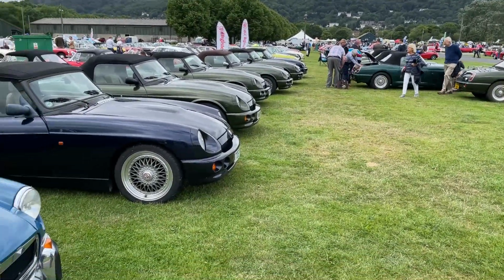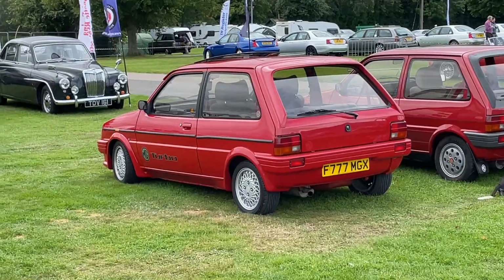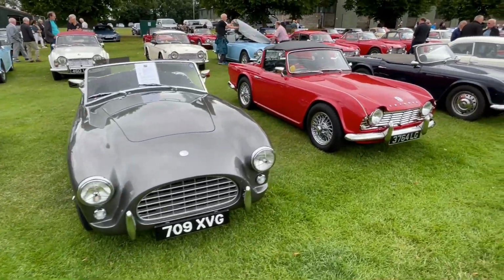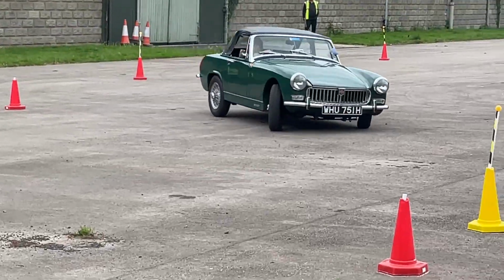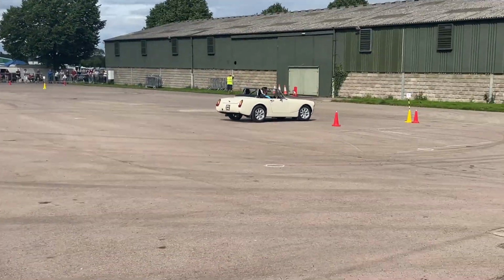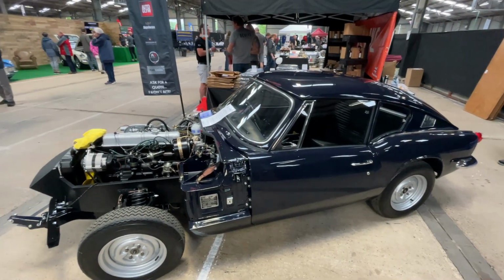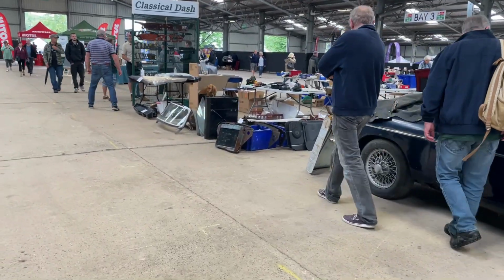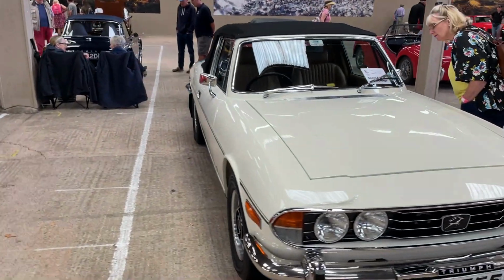MG & TRIUMPH Weekend Car Show day out - The Birth of a Racecar (Episode 40)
Capturing the journey of a MG Midget 1275 RWA from restoration project to participation in the 2022 MG Car Club speed series. This is MG Midget, the birth of a Racecar exploring the highs and lows of classic car restoration and bringing the car upto specification for sprinting, hill climbs and trackdays

In this episode we visit the MG and Triumph International show at malvern hills three counties showground